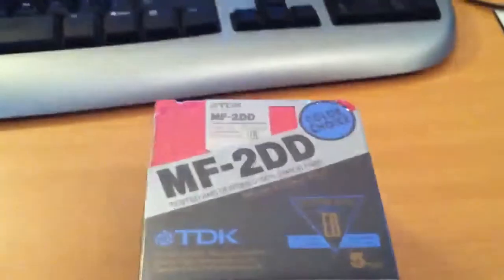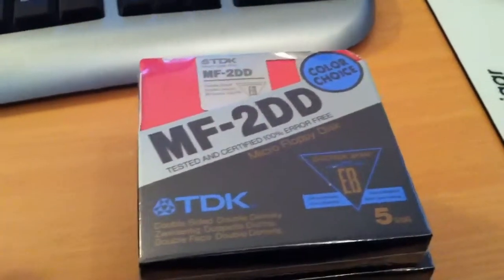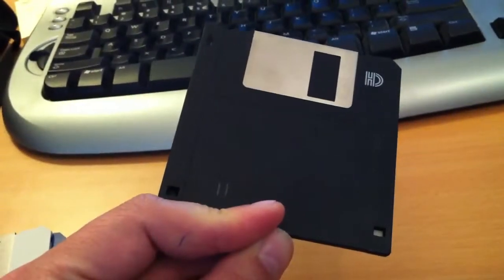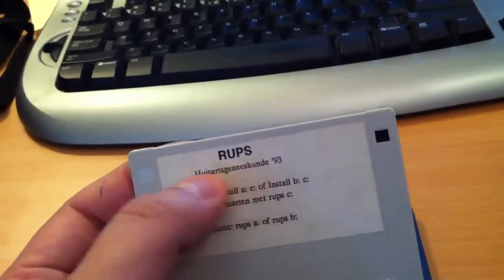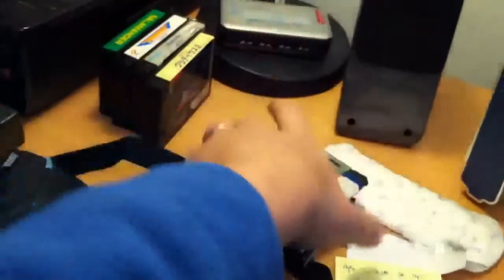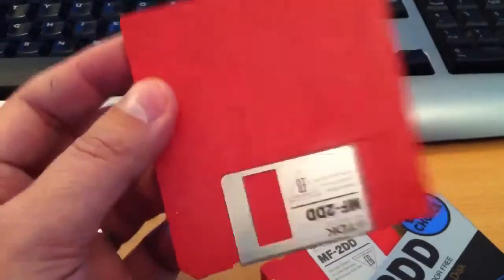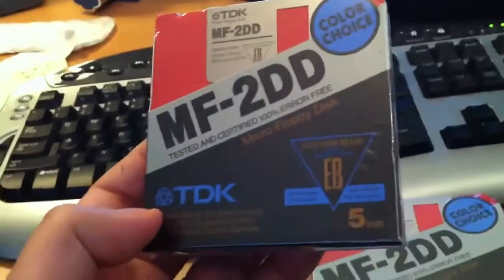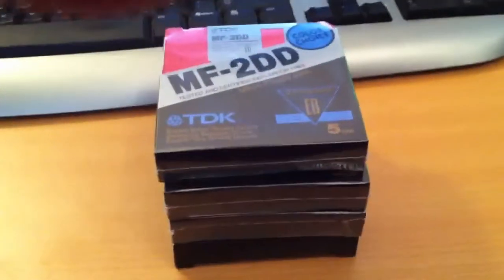Package December 11th 2010 (HD)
3.5" floppies MF-2DD for use in my MSX2, Atari ST, Amiga 500 and 1581 cbm disk drive

PC Started out using 5.25" 160Kb single sided disks, that were updated to 320Kb double sided disks. There are less frequently used 720Kb and 1.2Mb formats on latest 5.25" drives.

Before the 5.25" format there where 8" floppy disks but these were not very standardized and a lot of companies used their own capacities and formats.

When the 3.5" format came out the first disks were actually single sided disks but it soon became DD DS disks storing 720Kb on the PC/ST/MSX (800Mb on the Mac or 880Mb on the Amiga)

Later on came 1.44Mb 3.5" HD and even 2.88Mb 3.5" ED disks. I only ever used 1.44Mb HD floppies.